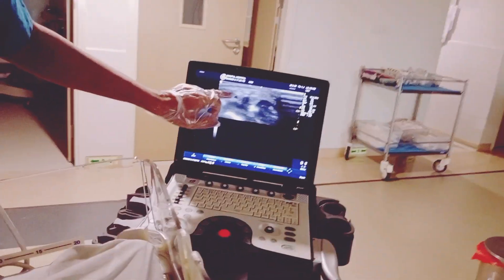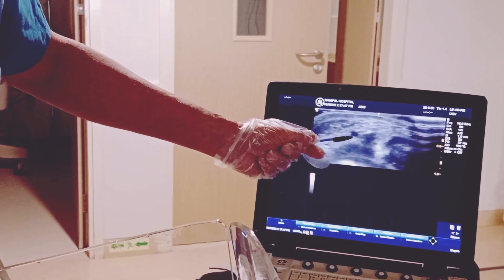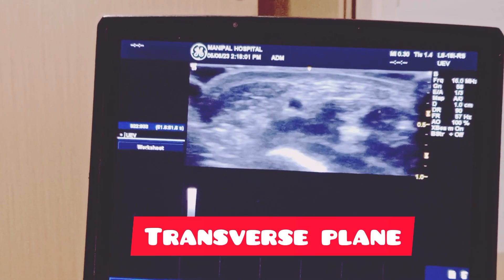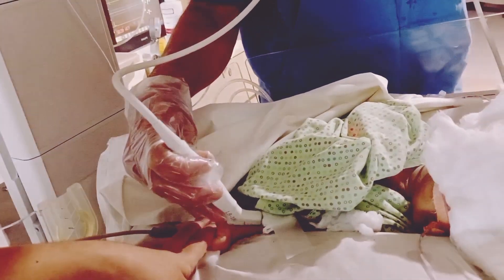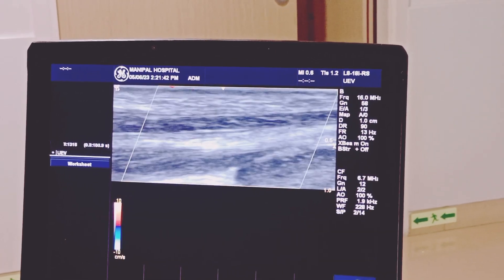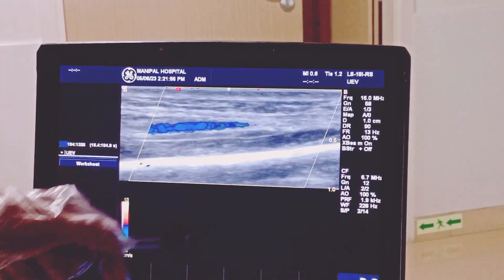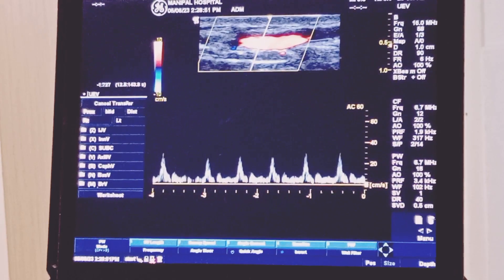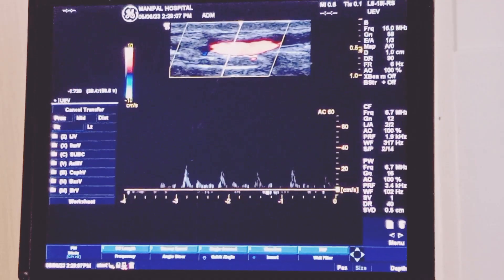Ultrasound demonstration of Radial artery - Grey scale, Color Doppler and PW Doppler